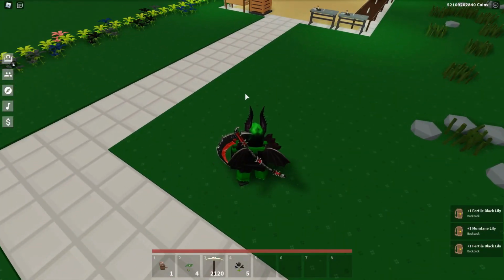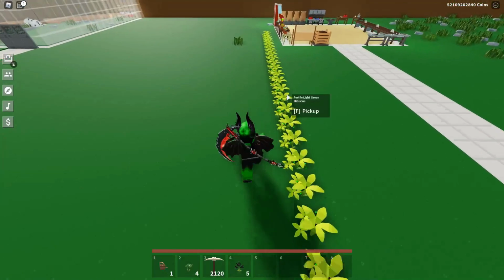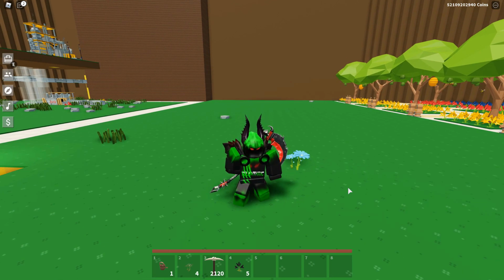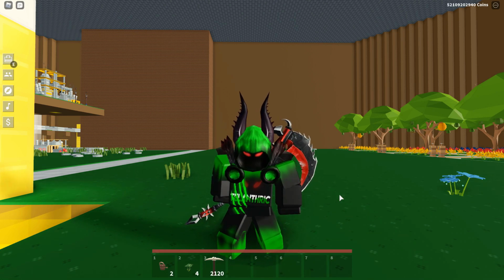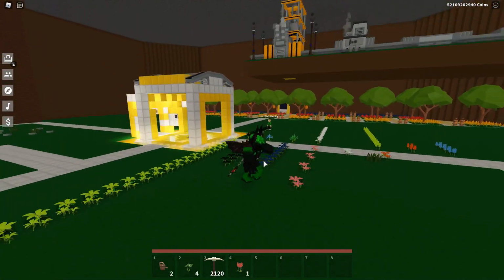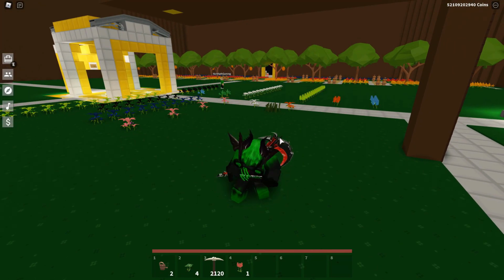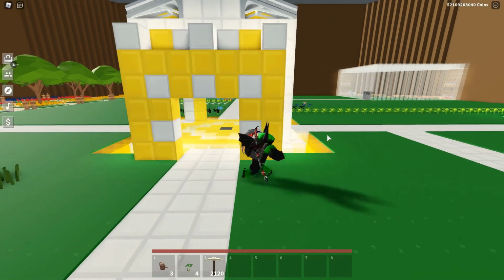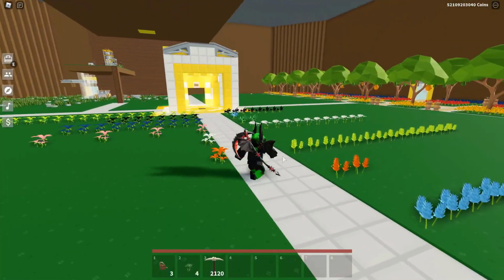🌴 How to Get the DARK GREEN DAISY & LIGHT GREEN DAISY in Roblox Islands! *RAREST DAISY FLOWERS*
I show how to get the DARK GREEN DAISY and LIGHT GREEN DAISY in roblox Islands! They are the RAREST OBTAINABLE FLOWERS!

*PURPLE HIBISCUS IS OBTAINABLE NOW (ABOUT 12 HOURS AFTER THIS VIDEO WAS UPLOADED)
*WHITE DAISY CAN SPAWN LIGHT GREEN DAISY ALSO, I GOT SOME FROM THAT

Roblox Skyblock Series EP 1 - EP 27 (Showing How to Build Things / Challenges in Roblox Islands)

Comment what you think about the dark green daisy and light green daisy in roblox Islands / Skyblox / Skyblock!

Roblox Merch!

Roblox Islands recently had the flowers update! There are orange, pink, white, black, purple, cyan, light green, dark green, gray, blue, red, and yellow clay blocks and many flowers! The types of flowers are lily, daisy, hyacinth, and hibiscus. There is a new very huge islands hub! Each island has a free join code with a cross-server chat! Doors can be double, slabs can be on the top or bottom of blocks. The toolbar saves, conveyor items 2x longer to despawn & have a 2x higher limit, all items now rendered when holding them! Halloween items are secret items now. Later, they fixed flowers, increased block limit, removed coin limit, and added desert nomad at desert island! There is also the randomizer. They also added a health bar, fishing improvements, and more! I show how to get the dark green daisy and light green daisy, which are the rarest obtainable flowers, in roblox Islands!

This video is: 🌴 How to Get the DARK GREEN DAISY & LIGHT GREEN DAISY in Roblox Islands! *RAREST DAISY FLOWERS*